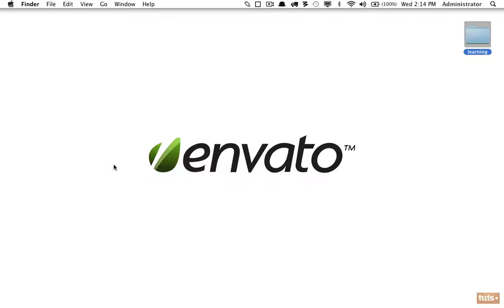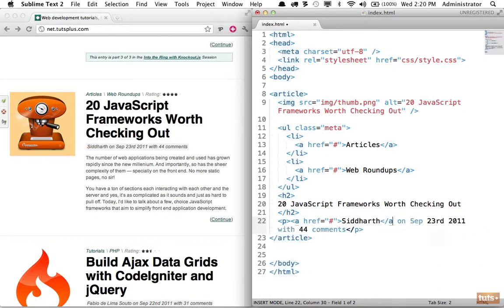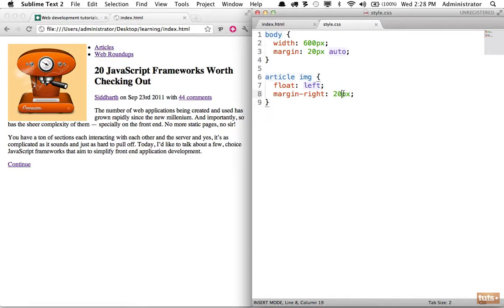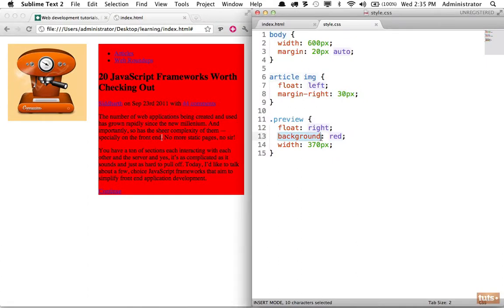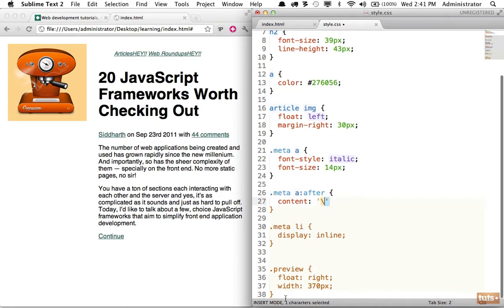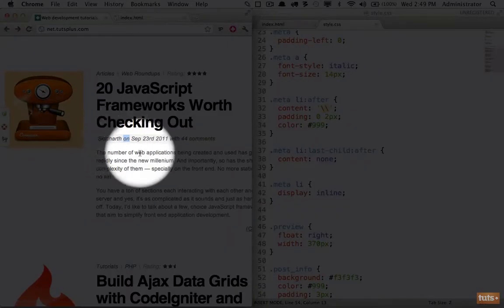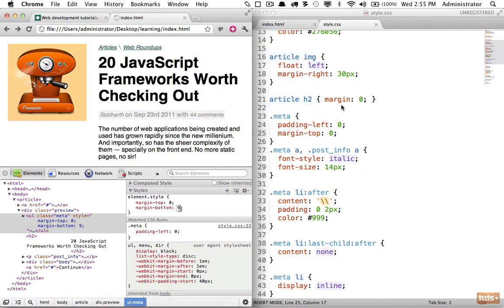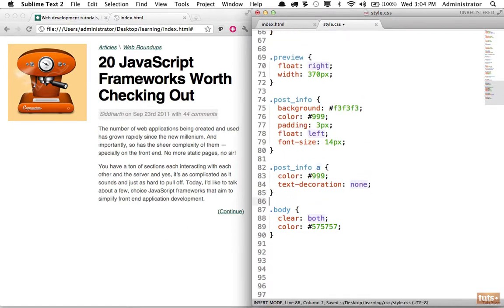Day-21-Creating-a-Website-Fragment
Today we're going to take a look at fragments. This will teach you the beginning process of converting designs to HTML and CSS.